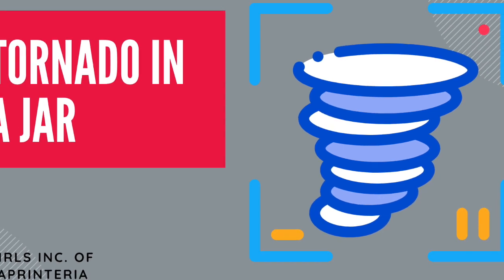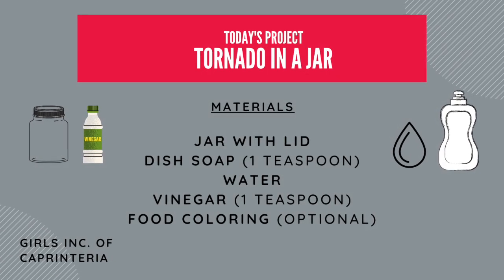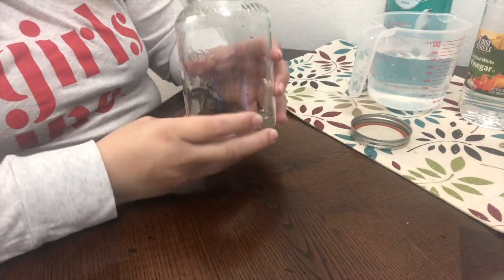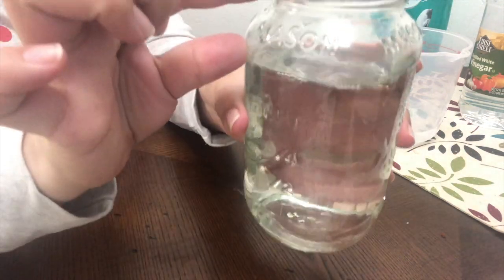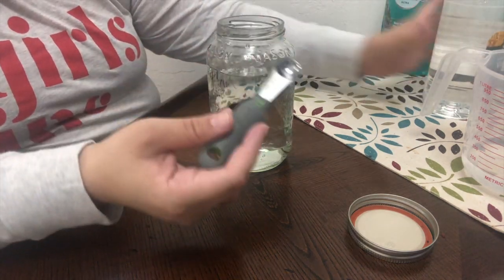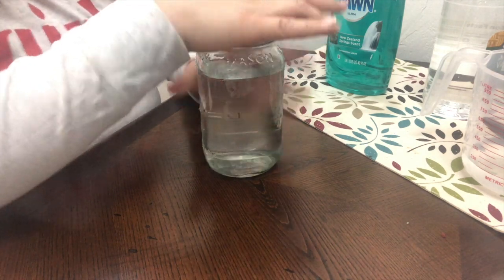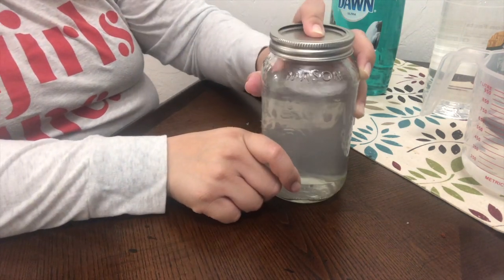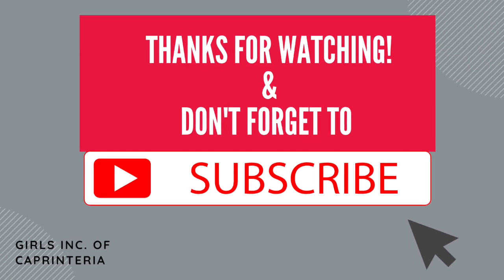Science at Home: Tornado in a Jar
In this video we try to recreate how a tornado works.

We used household materials and made a tornado in a jar.